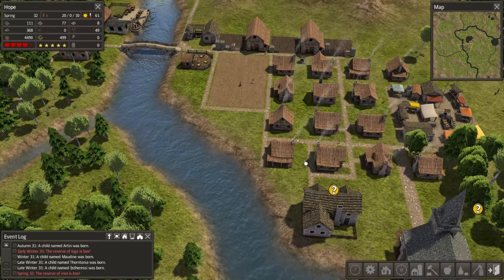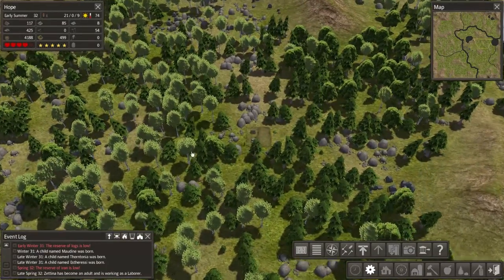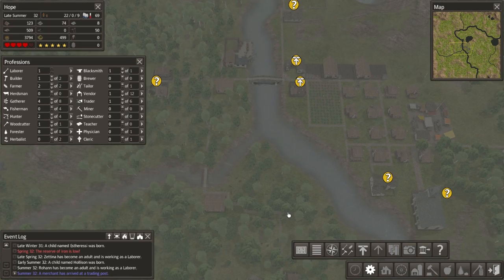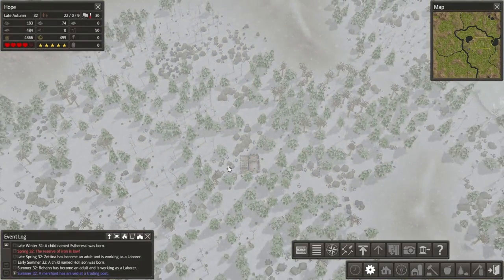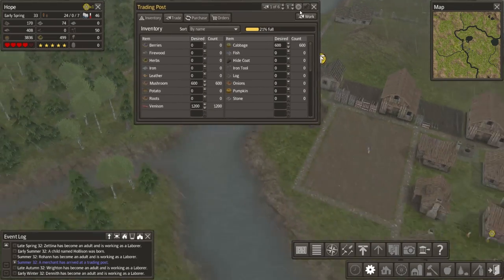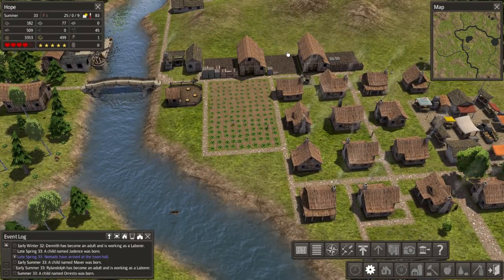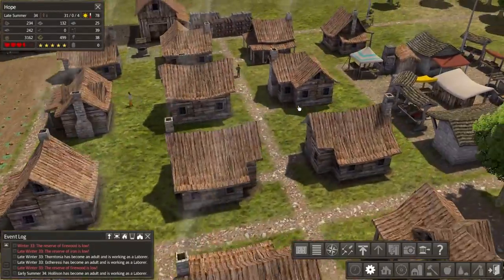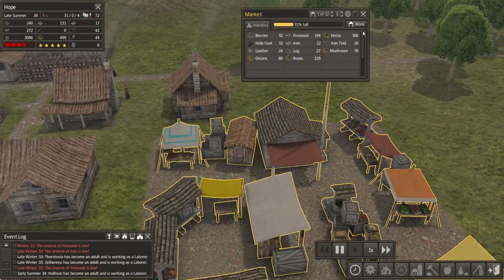Banished - Ep. 22 'Logistics'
I look at various charts and graphs to see how effective I am at killing villagers.